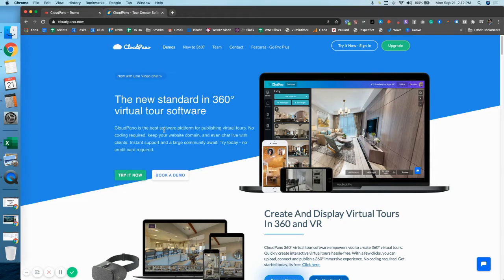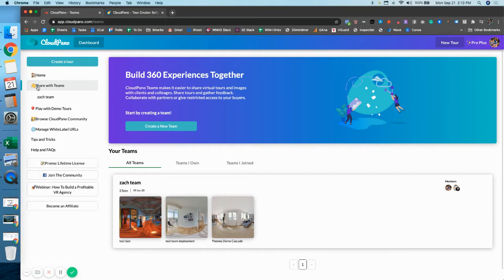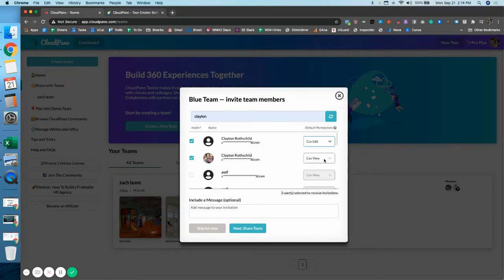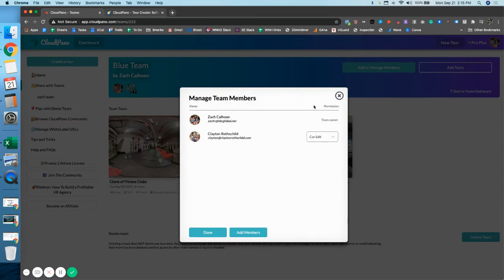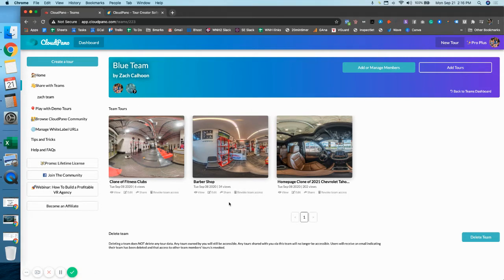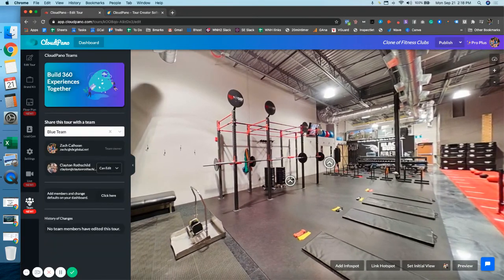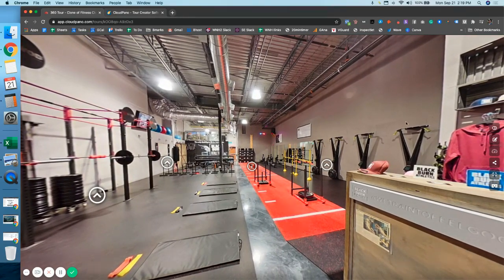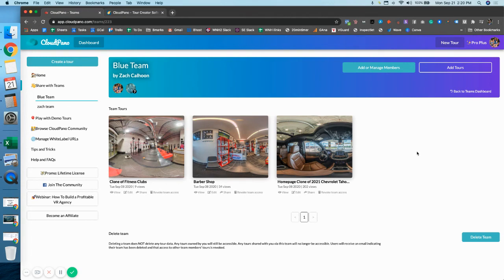[New Feature] *CloudPano Teams* How To Share User Access For Your Virtual Tour Creation and Software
Gear
⚠️ Ricoh Theta Z1
⚠️ Go Pro Fusion
⚠️ Monopod with legs
⚠️ Neweer Extendable Monopod

Grab our FREE $10K case study bundle here: How To Get $10,000+ Clients

Free Webinar: How To Start A Wildly Profitable Virtual Tour Business.